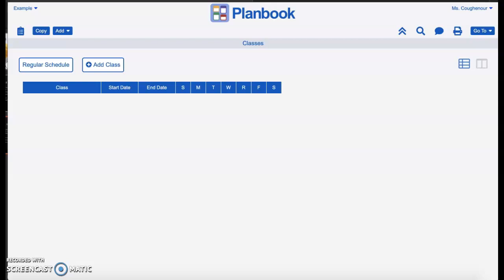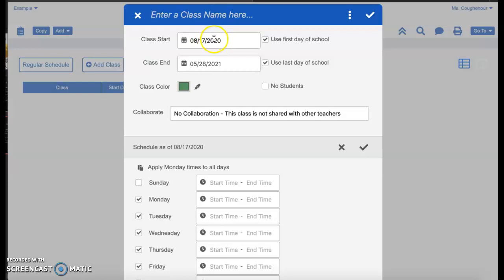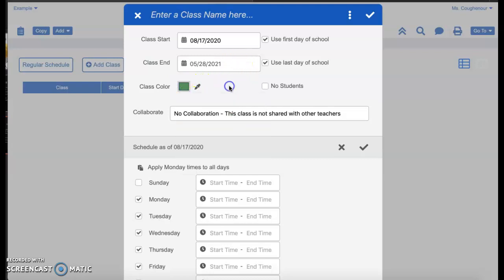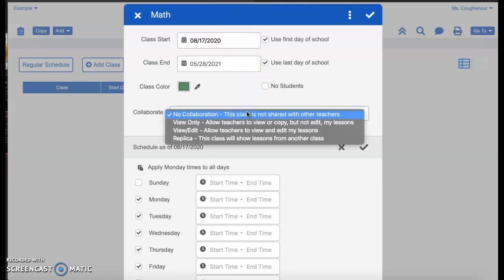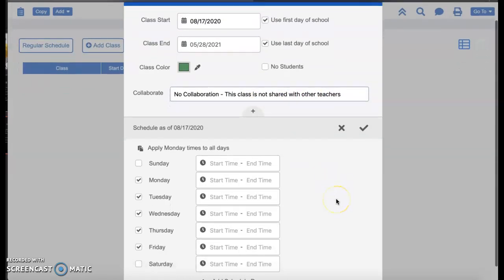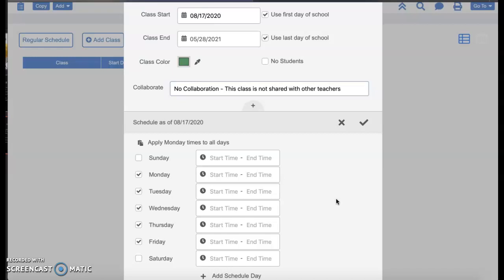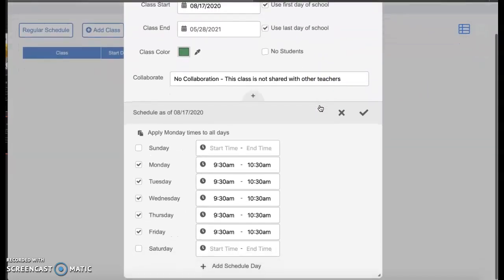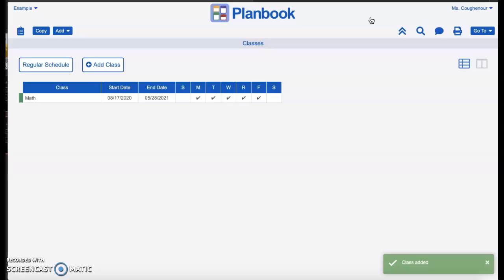Planbook: Set up your classes